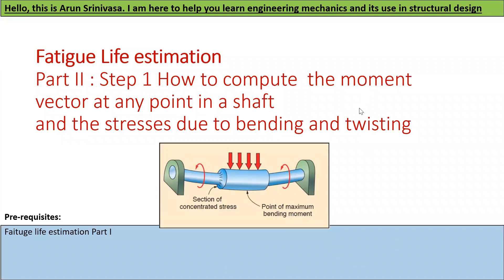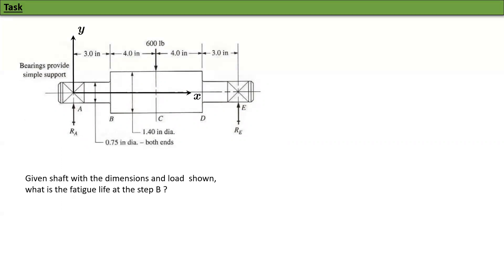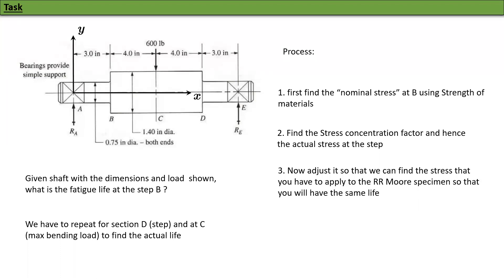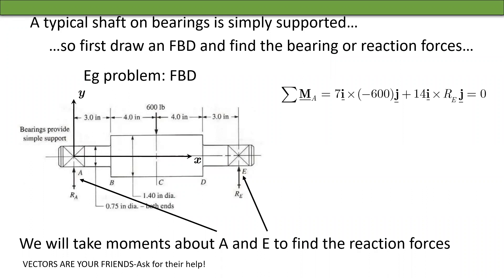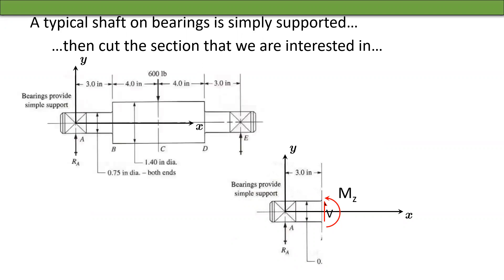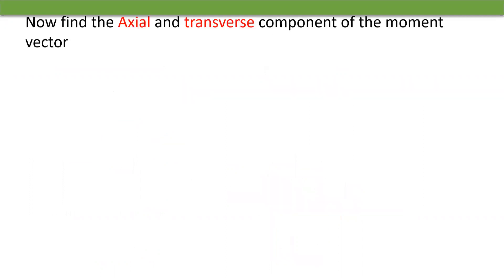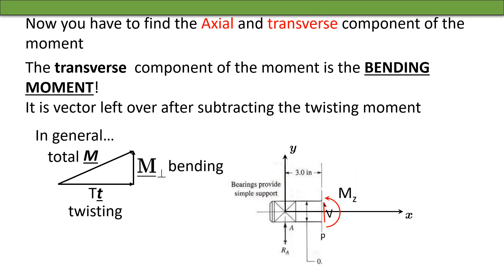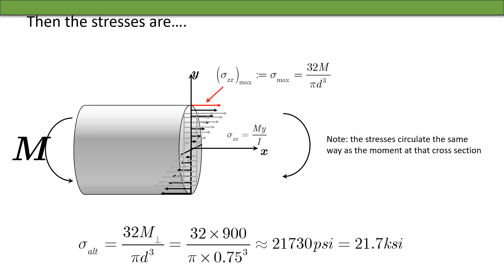M03 04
Introduces you to computing the moment vector at any cross-section and how to separate it into torque and bending moment for subsequent analysis